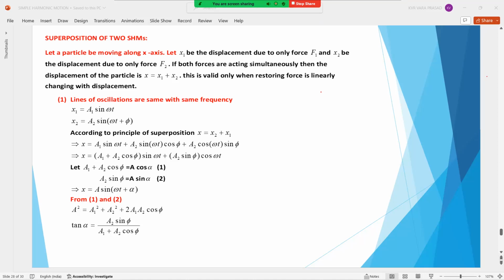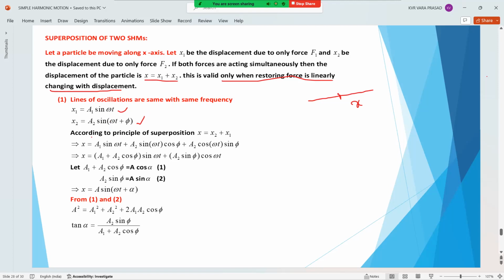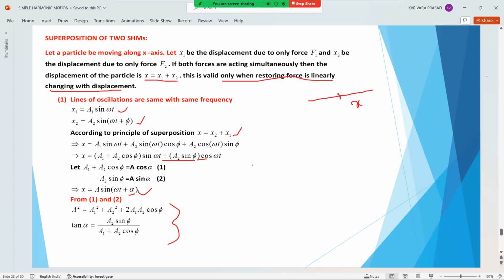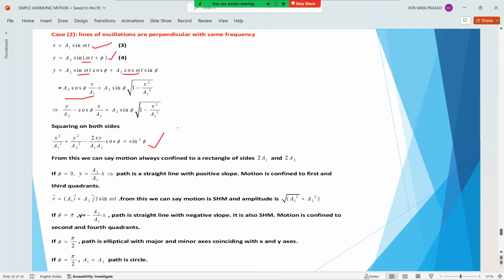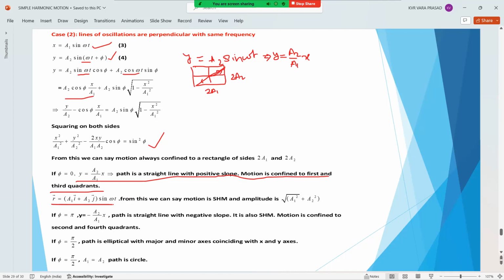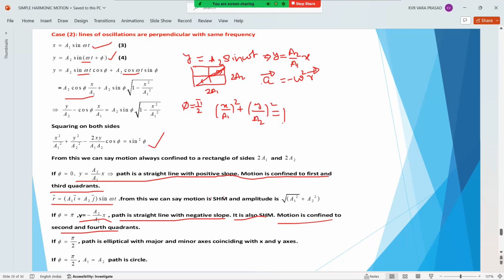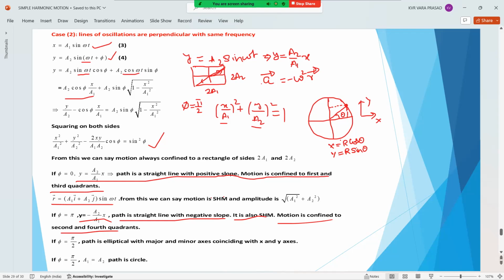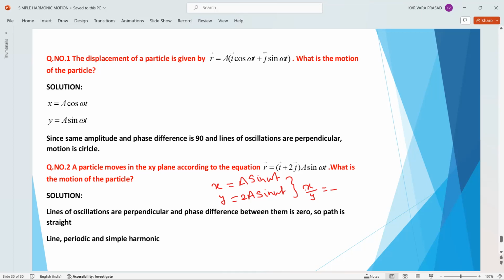SHM 12: SUPER POSITION OF SHMS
IIT JEE MAINS ADVANCED AND OLYMPIAD: SUPER POSITION OF SHMS